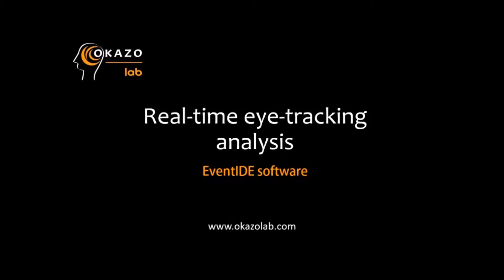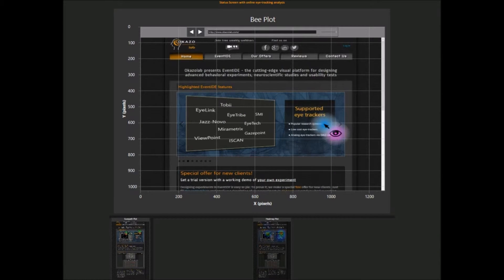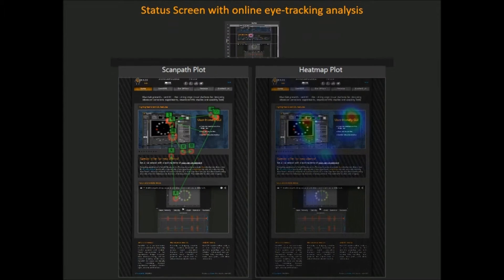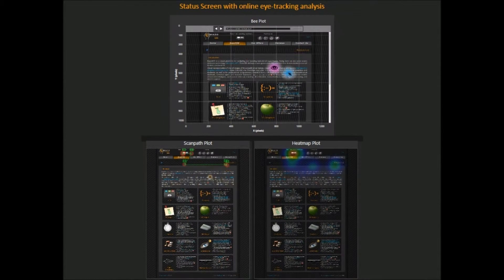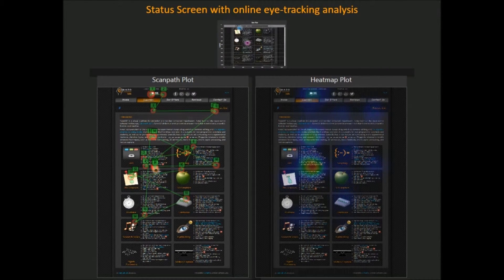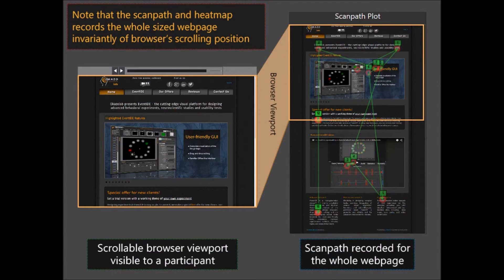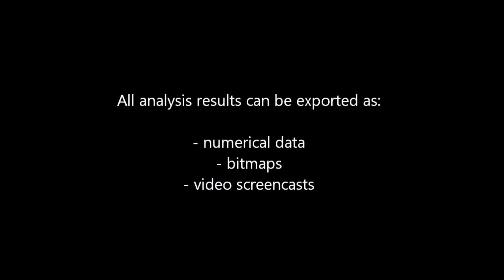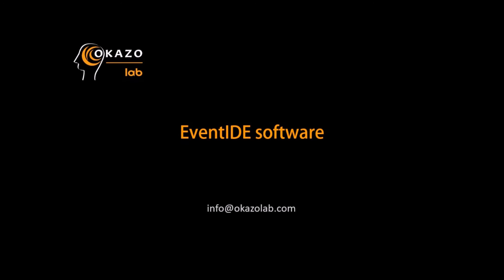Eye-tracking analysis on scrollable live webpages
Eye-tracking analysis is a powerful technique in web usability studies. Our software tool, EventIDE, allows records various eye-tracking metrics for entire webpage, regardless of the viewport size and scrolling position in a browser. Find more details, e.g. a list of supported eye-trackers
Also, see another video on eye-tracking analysis options in EventIDE: